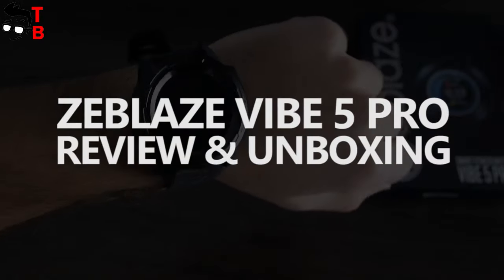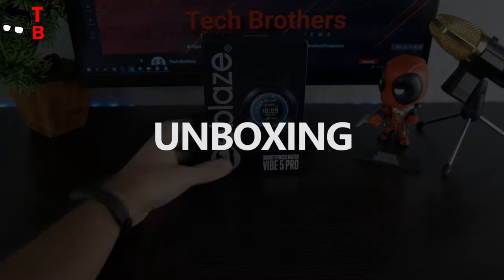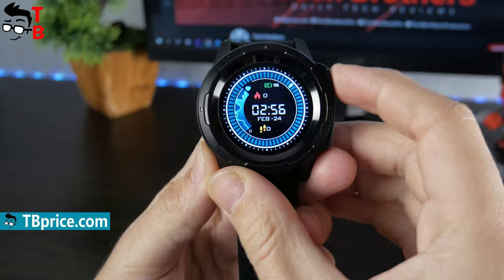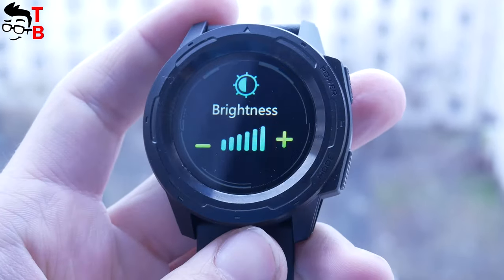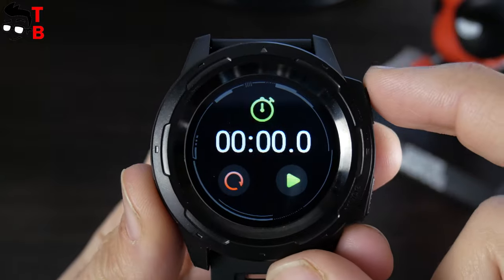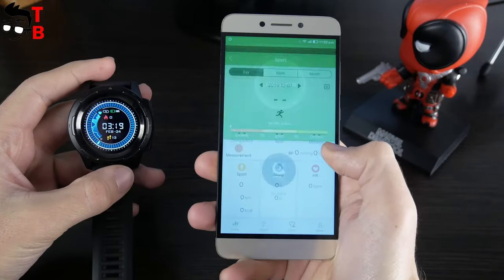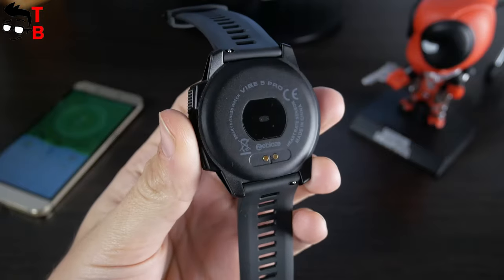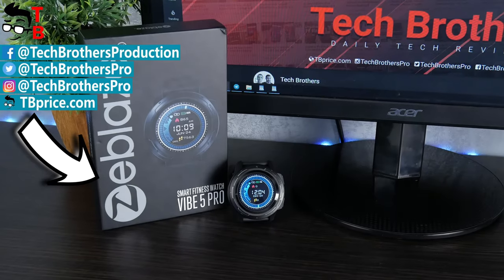Zeblaze Vibe 5 Pro REVIEW: Is It Good $40 Sports Watch?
Watch our video with unboxing and hands-on review of Zeblaze Vibe 5 Pro. The watch has 1.3 inch Color Touch Screen, heart rate monitor, 8 sports modes, 7 days of battery life.

Timecodes:
00:00 - Intro
00:44 - Unboxing
01:08 - Design
01:52 - Screen
02:04 - Display Outdoors (in direct sunlight)
02:19 - Functions
03:17 - WearHealth App
03:57 - Battery
04:17 - Conclusion

Zeblaze Vibe 5 Pro Specifications:
Chip: Nordic 51832
Screen Size: 1.3 inch
Screen Type: IPS color display
Resolution: 240x240 pixel
BT: BT 4.0
Sensor: Heart-rate sensor, proximity sensor, accelerometer
Heart Rate: GREENCELL Heart Rate Algorithm
Compatibility: with iOS 8.0 / Android 4.4 and above
Battery: Lithium polymer battery
Battery Capacity: 180mAh
Standby time: 168 hours
Charging time: About 1.5 hours
APP: H Band
Language: English, Português(Brasil), Português(Portuguesa),  русский, Español, Italiano, Français, Deutsch, Polish  한국어, 日本語
APP Language: English, Português(Brasil), Português(Portuguesa),  русский, Español, Italiano, Français, Deutsch, Polish  한국어, 日本語
Functions: Heart Rate Monitoring, Steps Tracking, Calorie Burn Tracking, Sleep Tracking & Stages, Multi-Sports Tracking, Daily Steps Goal, Real-Time Pace & Distance, Reminders To Move, Smartphone Notifications, Stopwatch, Find Phone, Alarm Clock, Multi-Watch Faces, Turn Wrist Detection, Shake Take Photo

Hashtags for searching